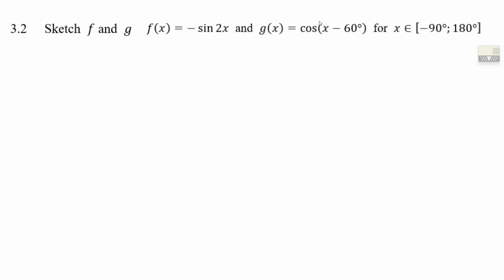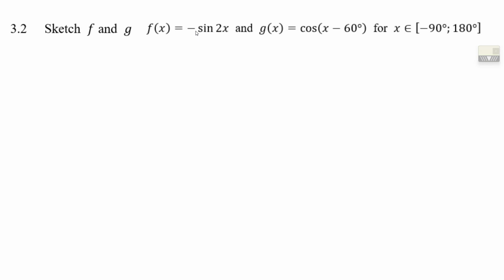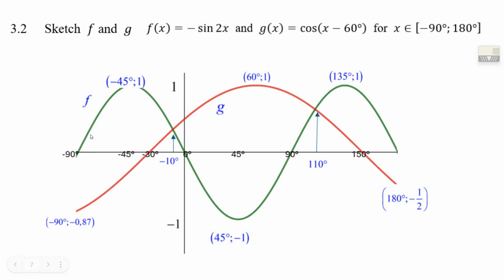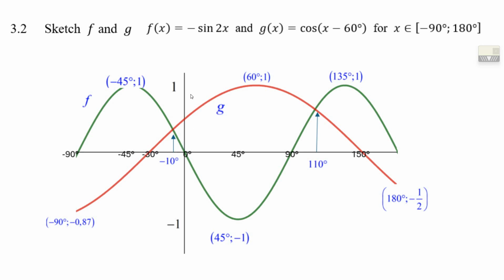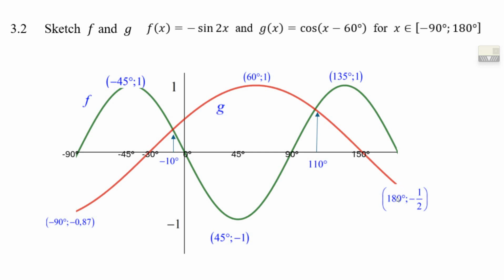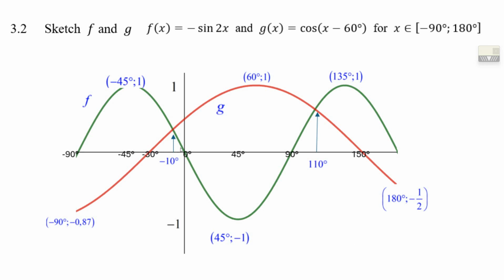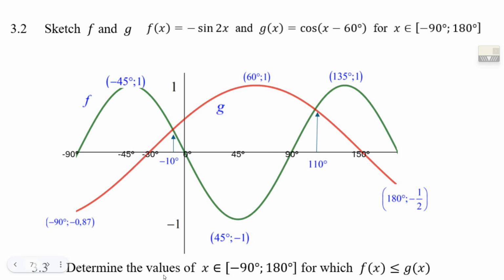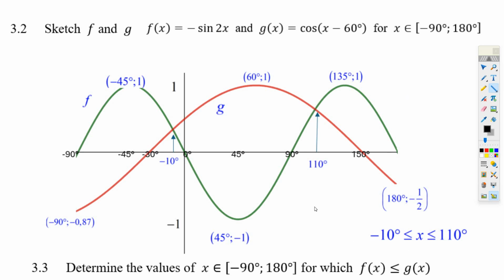Q3 2 Q3 3 Sketch and evaluate trig graphs